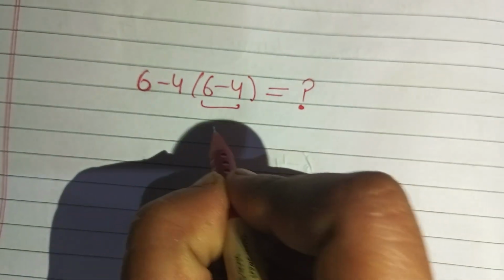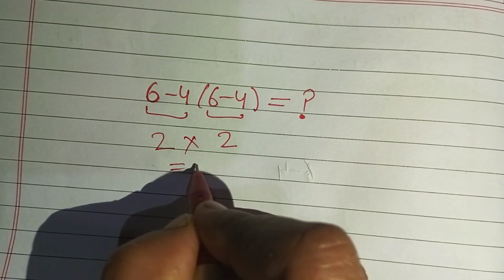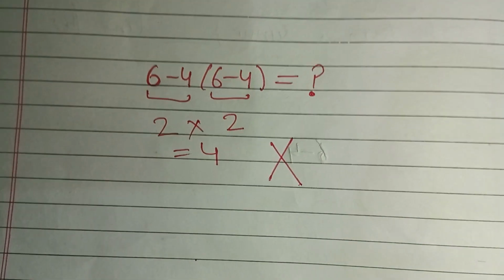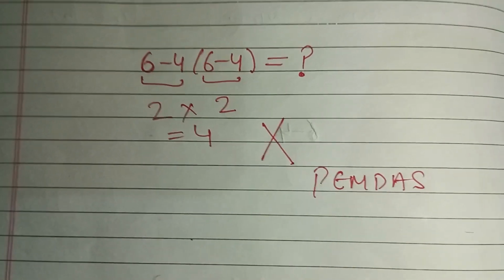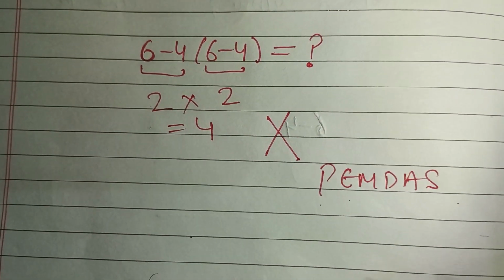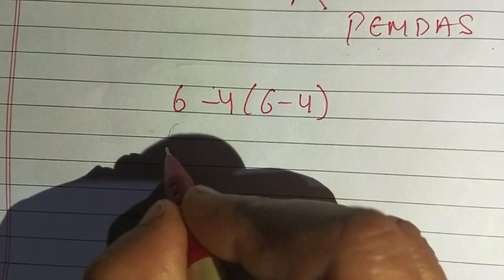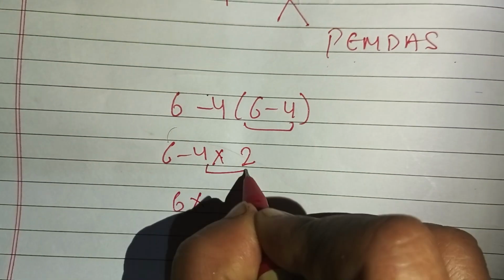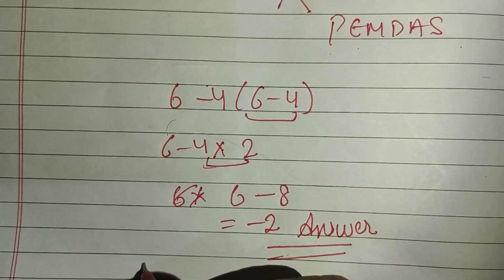6-4 times (6-4) =? Maybe 1 in 10 People Can Solve This Math Problem—Are You One of Them?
6-4 times (6-4) =? Maybe 1 in 10 People Can Solve This Math Problem—Are You One of Them?

“This Math Question Looks Easy — Until You Try It!”maths

Welcome to Sheetalz Classes🎓
Where logic meets fun! Here, we solve mind-twisting math puzzles, BODMAS challenges, fractions, ratios, percentages, and brain-boosting questions — all explained in simple and clear steps.